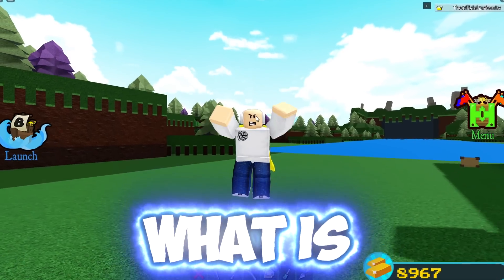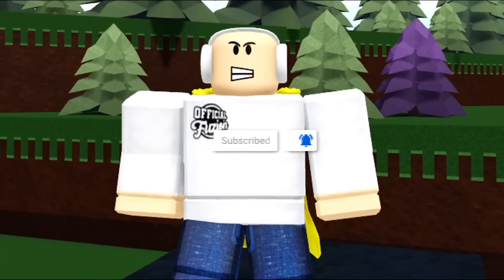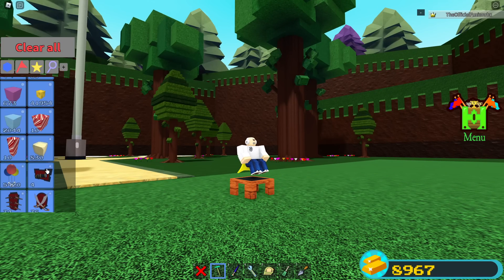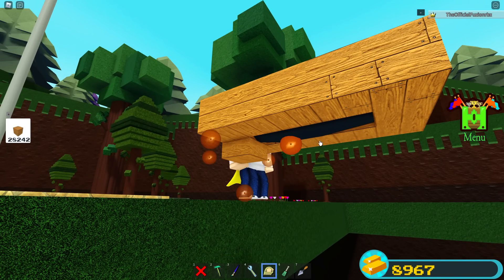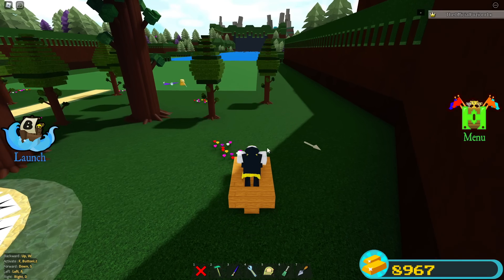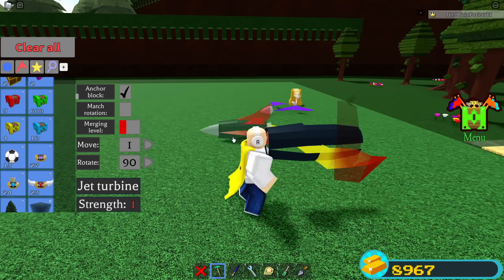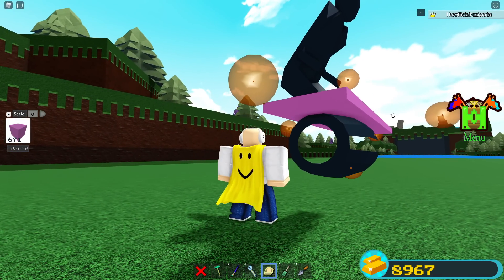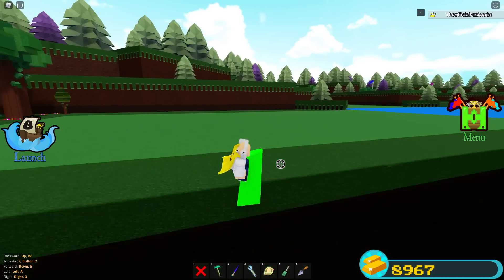SECRET ENGINE ITEM!! (how to get) | Build a boat for Treasure ROBLOX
In this video I show you how to get an engine block/item in build a boat for Treasure roblox by doing a very simple and easy glitch!